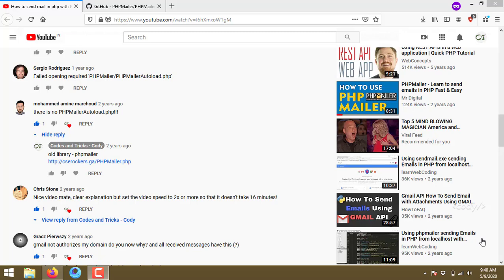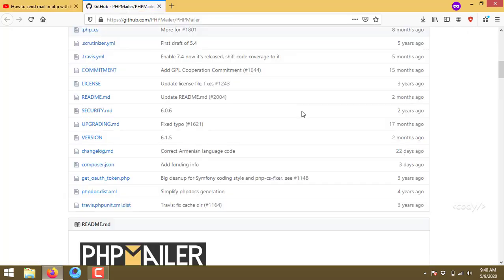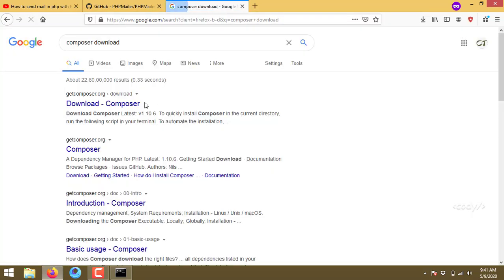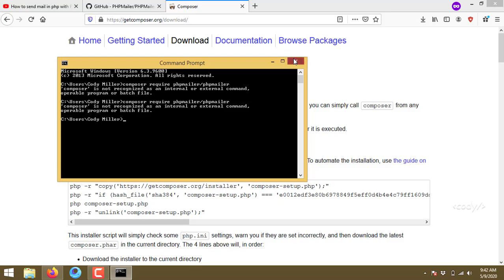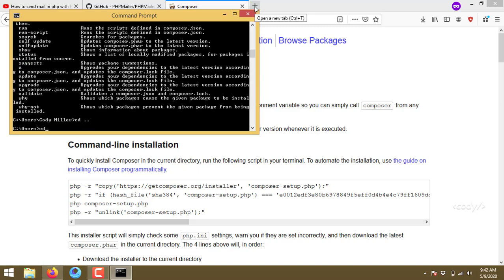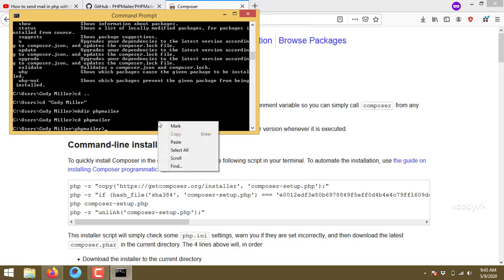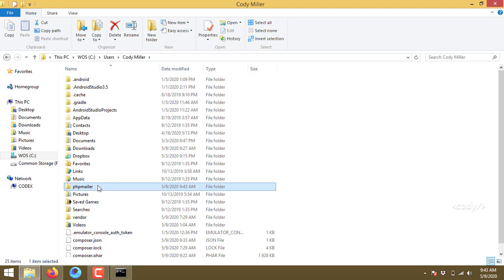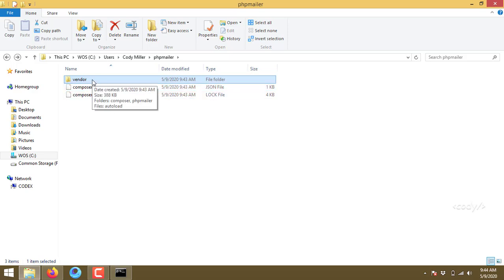Installing composer and download the PHPMailer package via composer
This video explains how to install the composer in the windows and download the PHPMailer package via the composer. PHPMailer Autoload is present while downloading via the composer. For the latest working example please check out the simple example in the

Notification

You can expect a new video every statuary from now on.